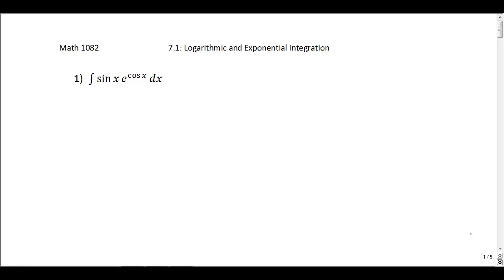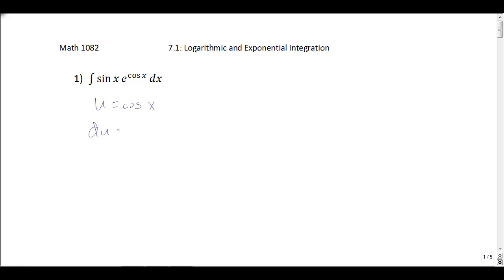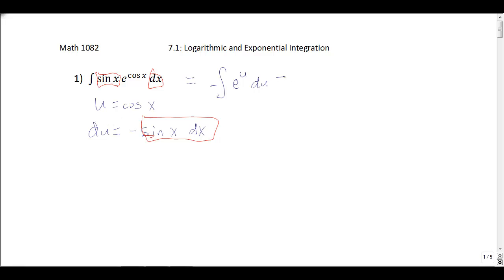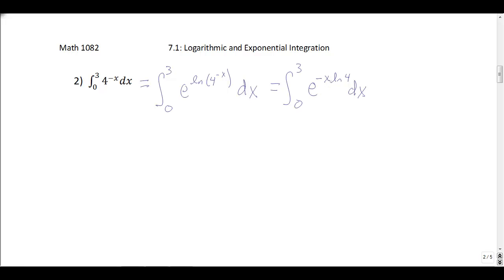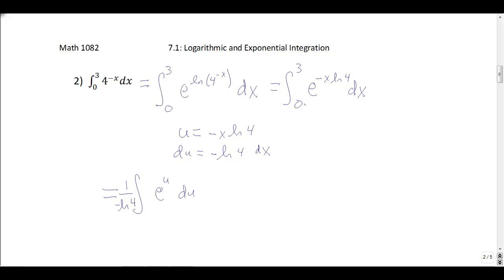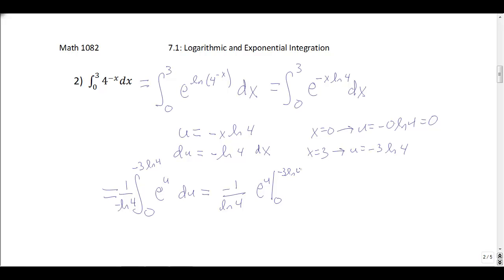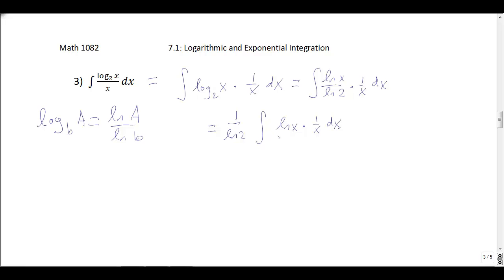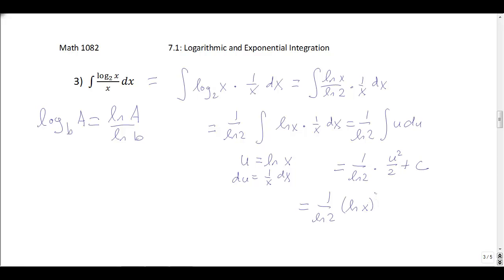Logarithmic and Exponential Integration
Solutions for some integration problems involving logarithms and exponential functions.  These problems were used in a Calculus 2 course.